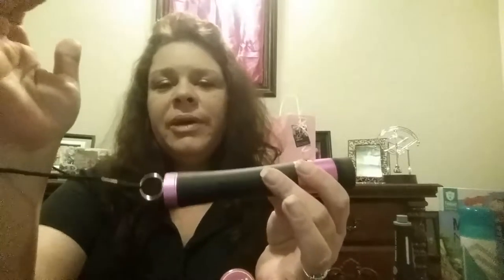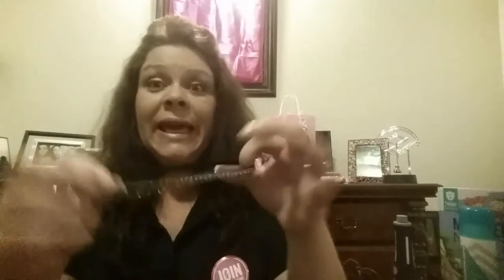Stun gun fun! #5